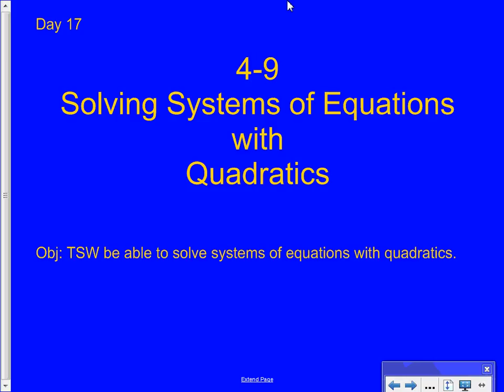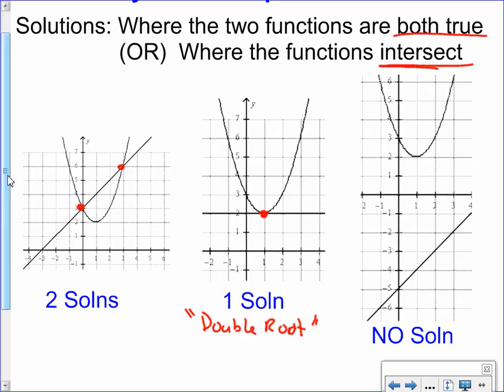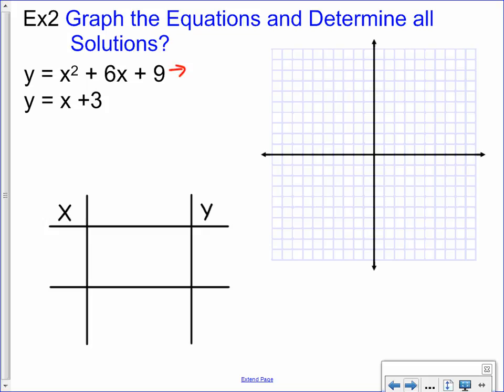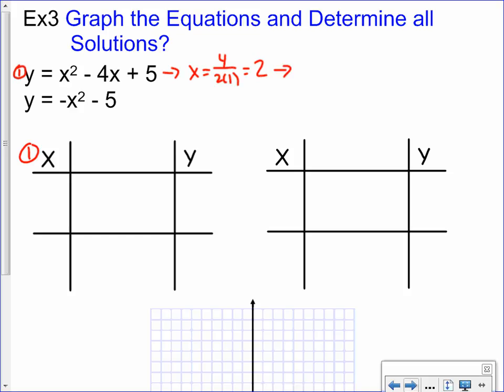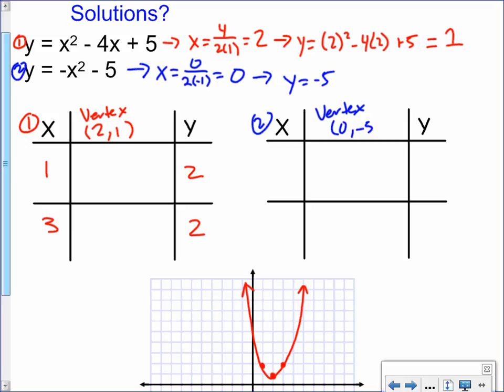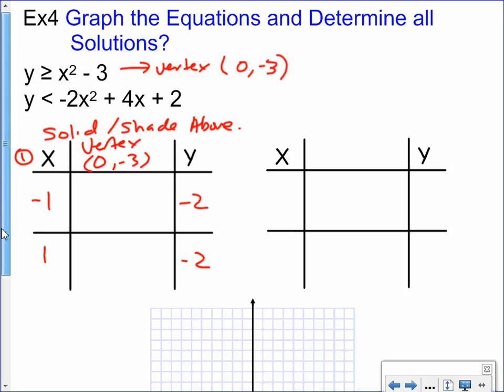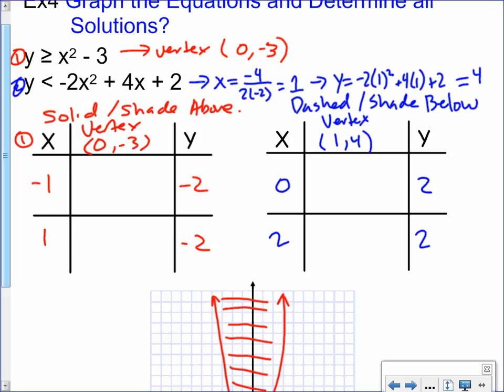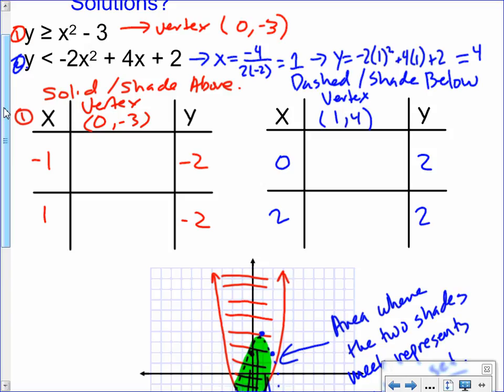A2Trig 4 9 Solving Systems of Equations with Quadratics Notes